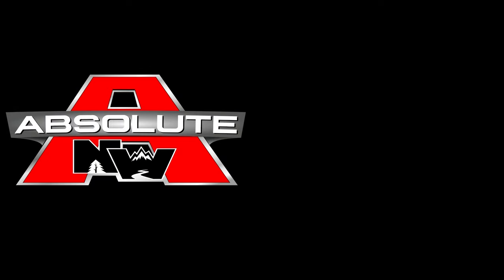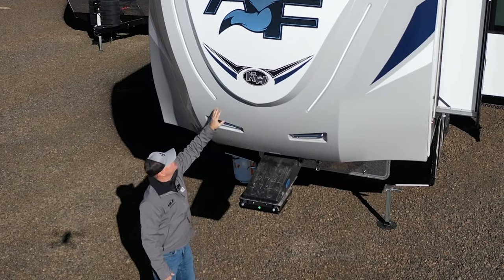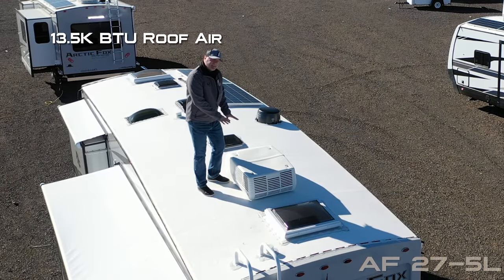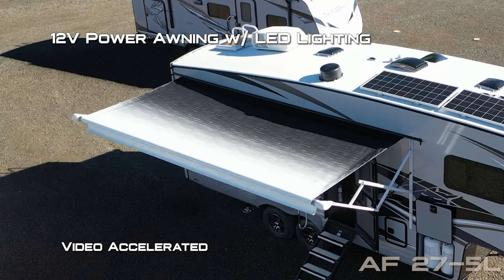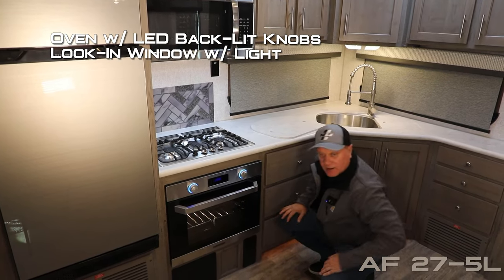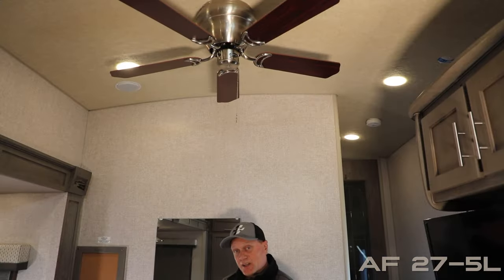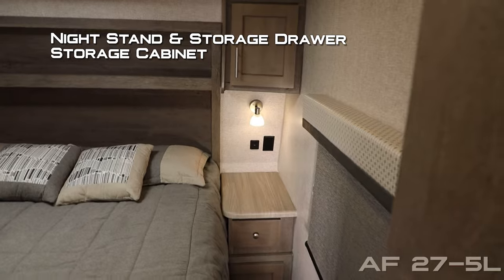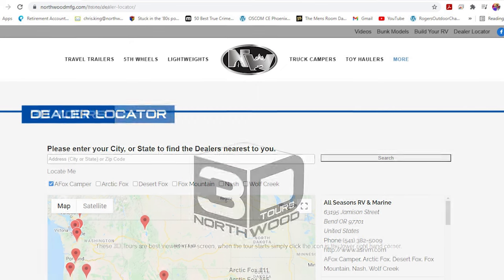Quick Tour of the New Arctic Fox Grande Ronde 27-5L Fifth Wheel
Come see the new features and options on the 2024 Arctic Fox Grande Ronde 27-5L Fifth Wheel